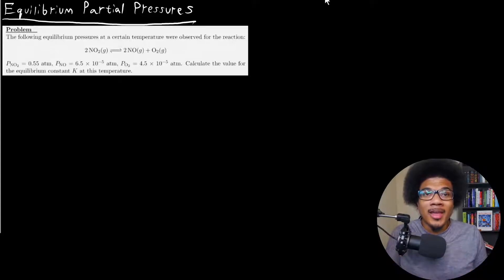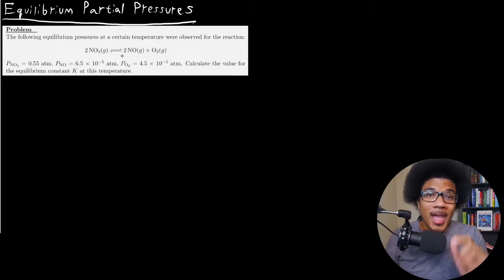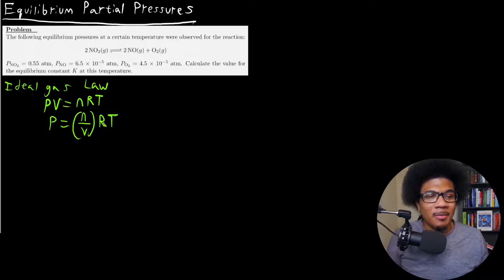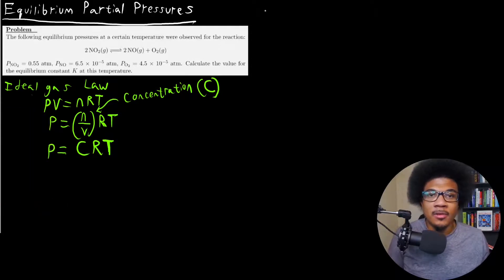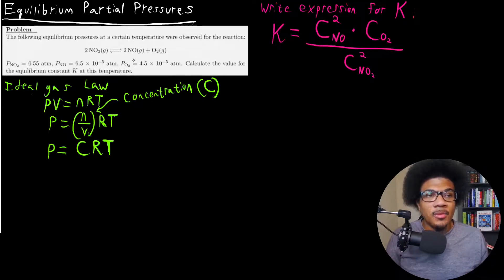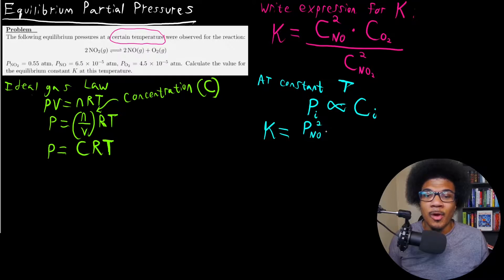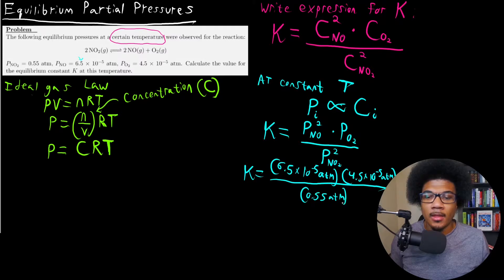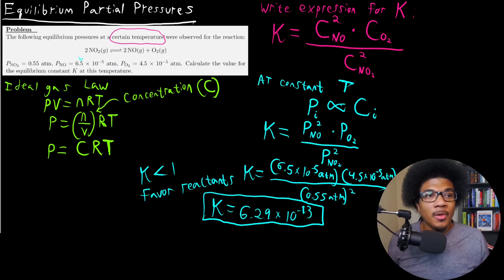Equilibrium Partial Pressures | General Chemistry II | 7.4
Chemistry lecture discussing an example problem that involves calculating the equilibrium constant using the partial pressures of gases in a mixture. The ideal gas law is reviewed and we show that the concentration of the gas is proportional to the partial pressure.